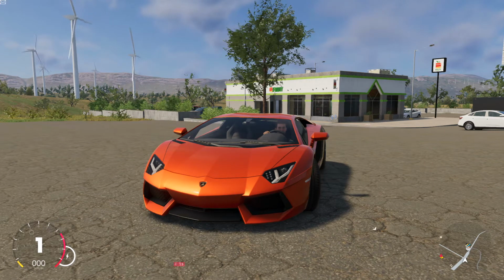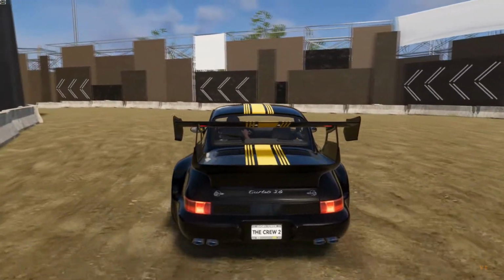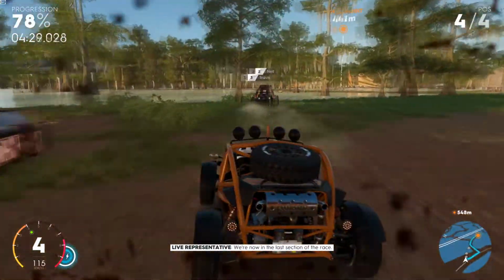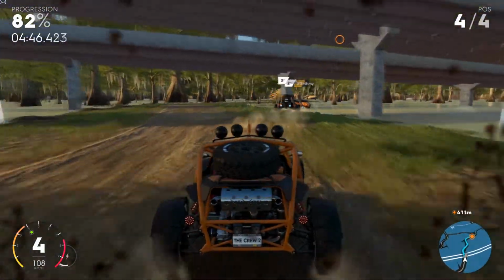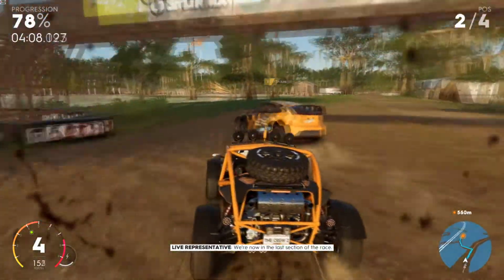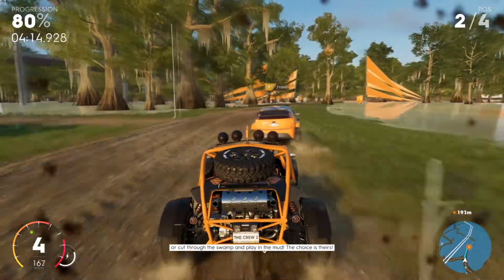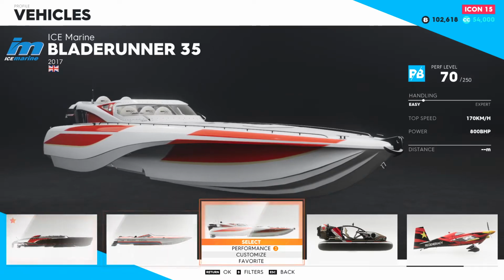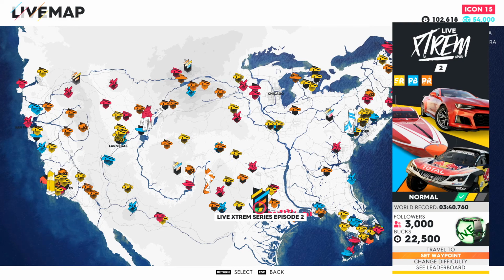Live Xtrem Series 2 race! Our first Live Xtrem race on the series! | The Crew 2 - Episode 16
After several episodes of preparations, we finally take on Live Xtrem Series 2 race!